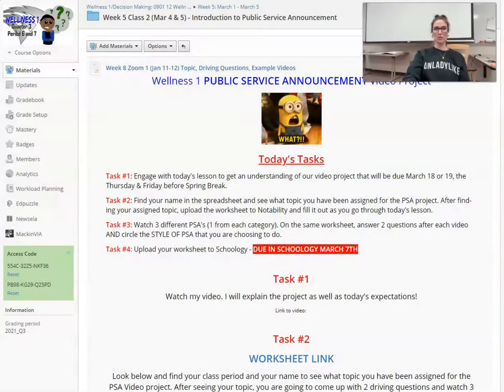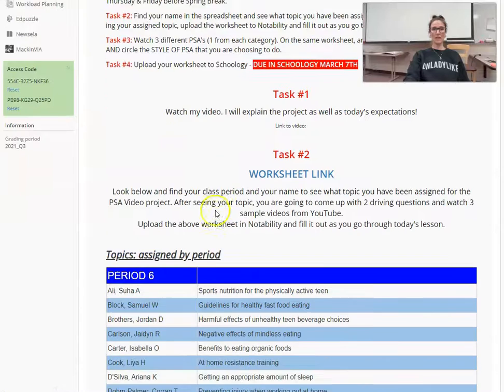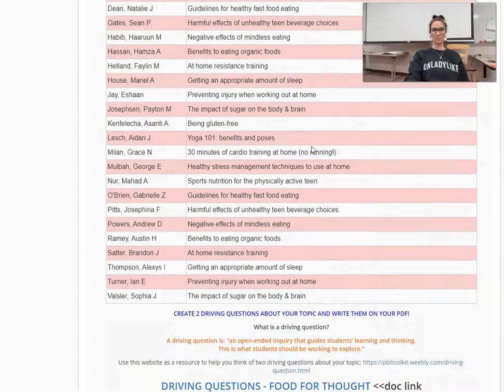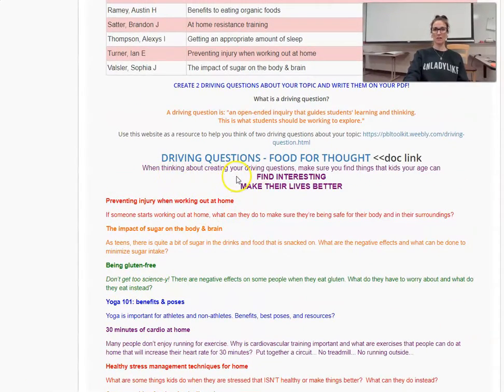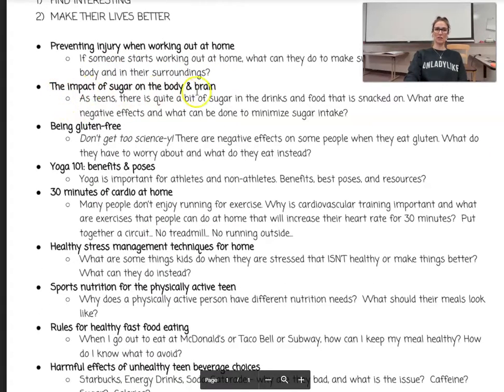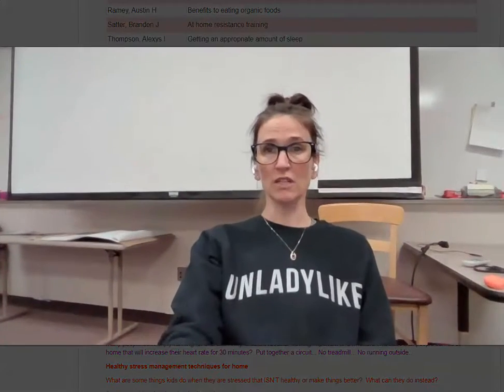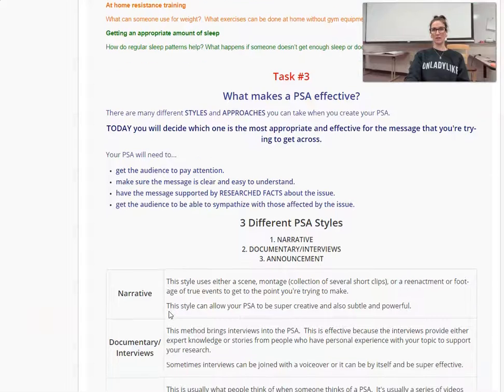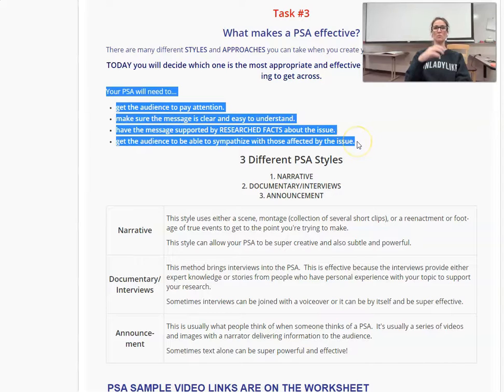Q3 2021 PSA Day 1